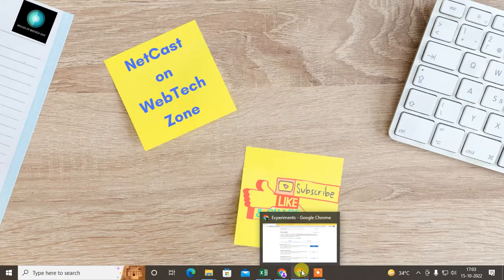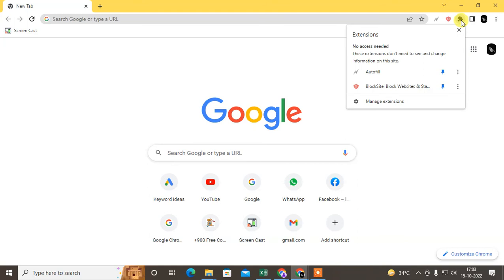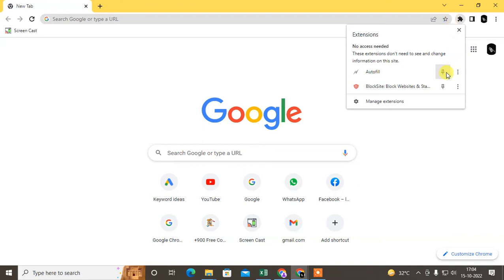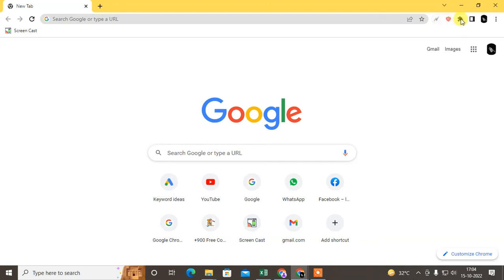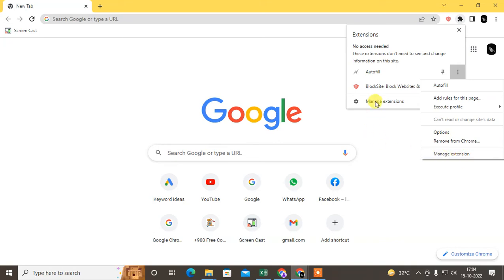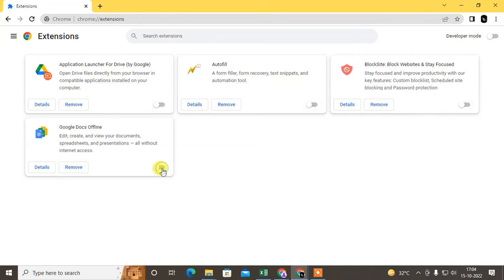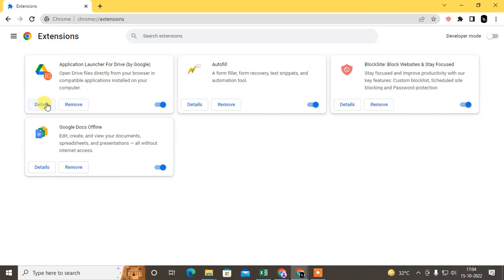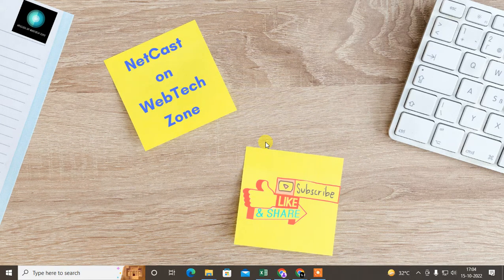How to Add Extension in Chrome Toolbar, How to Show Extensions in Chrome Menu?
In chrome, add extension  in not able to see installed extension, plugins  on you chrome menu bar! just follow this tutorial and get show extension in chrome toolbar on top.